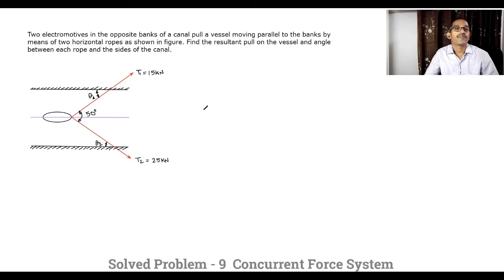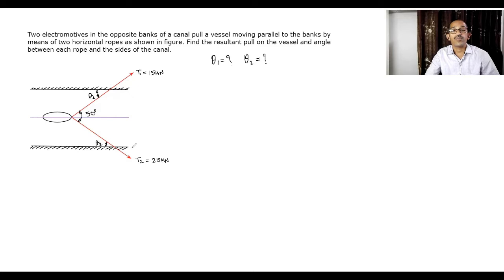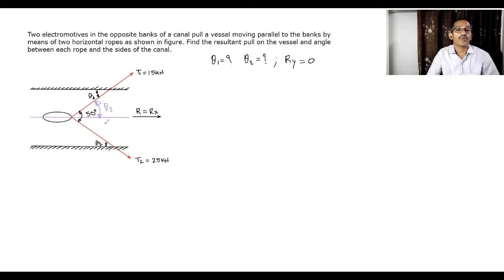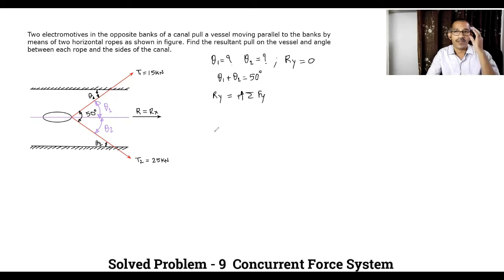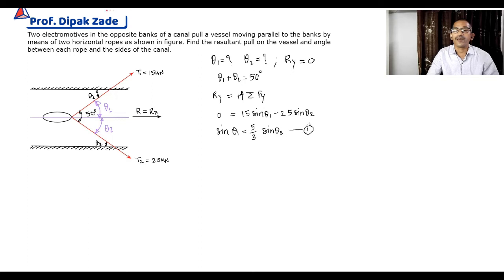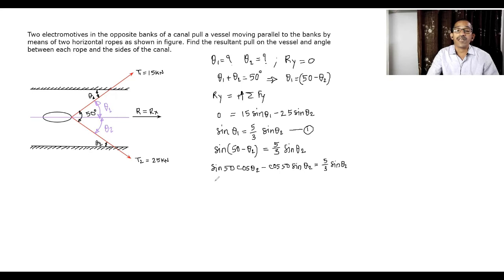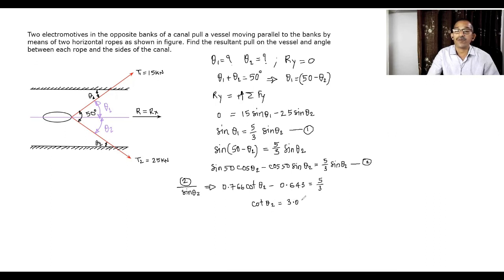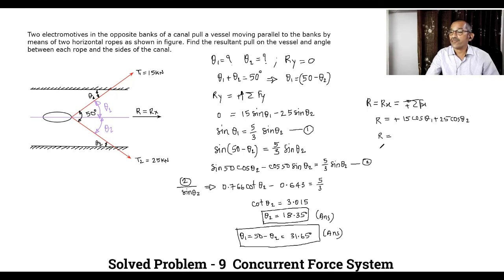Lecture 12 | Solved Problem # 9. Concurrent Force System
Solved Problem 9 | Concurrent Force System I Engineering Mechanics